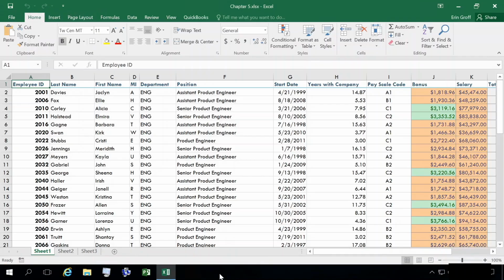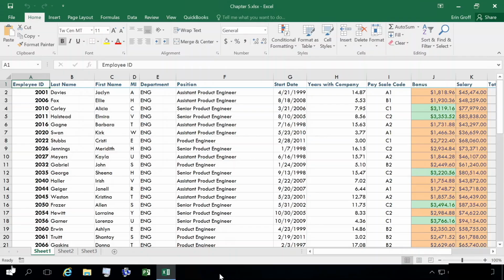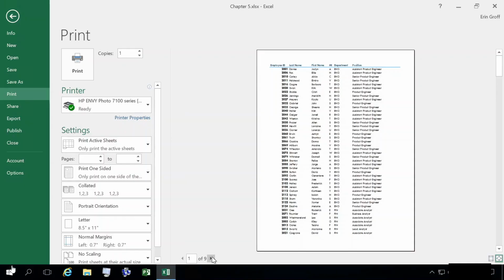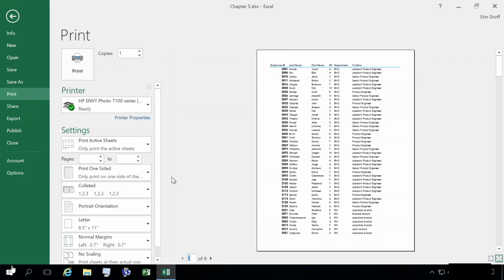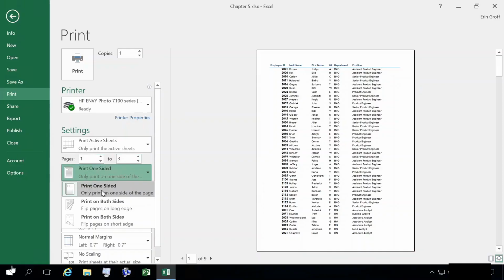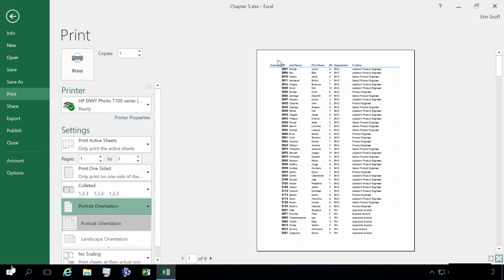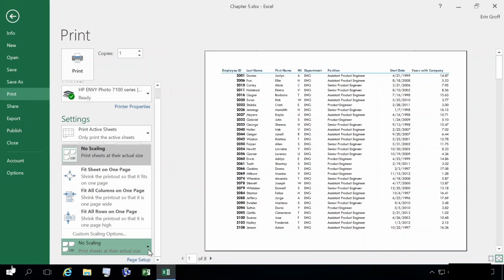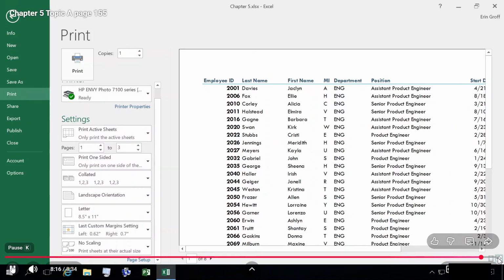EP1 Chapter 5 Topic A